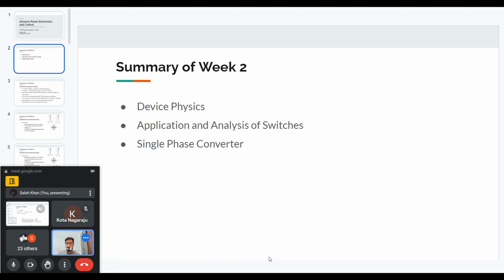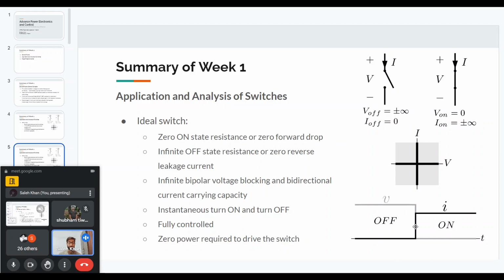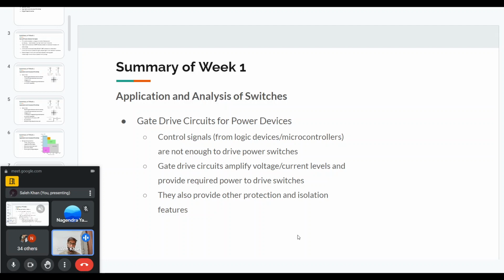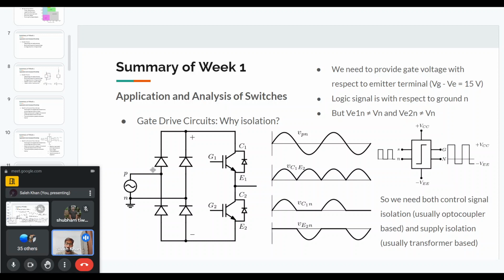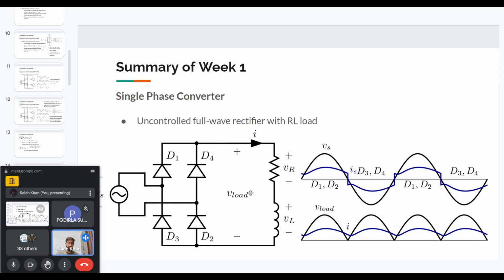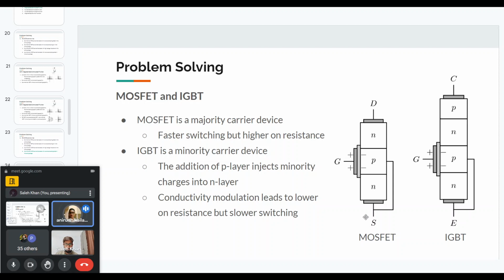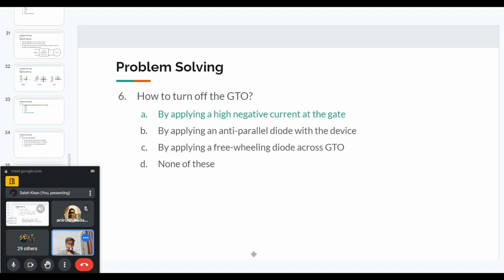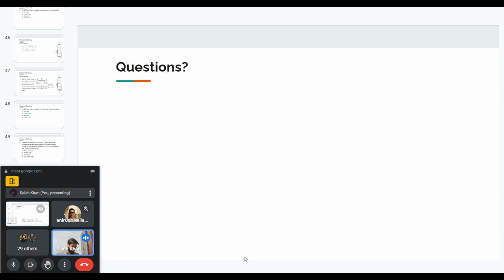NPTEL Advance Power Electronics and Control - Problem Solving Session - Week 2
Topics covered:
Ideal Switches, Snubber Circuits, Gate Driver Circuits
Single Phase Rectifier Circuits